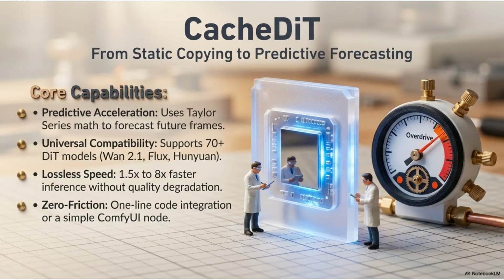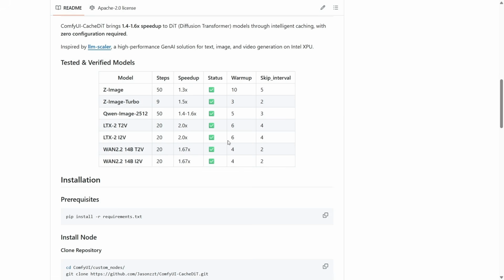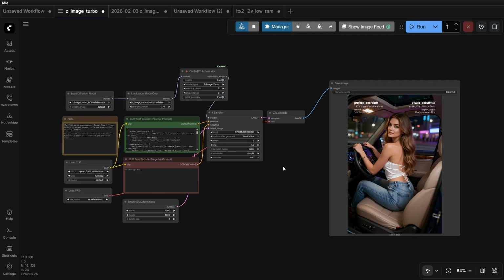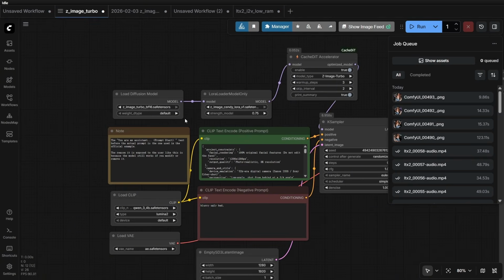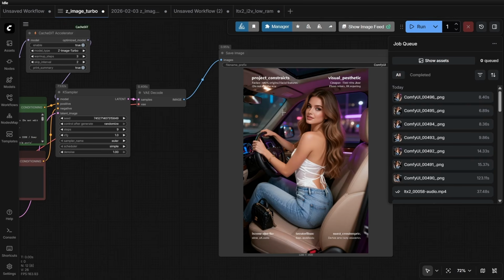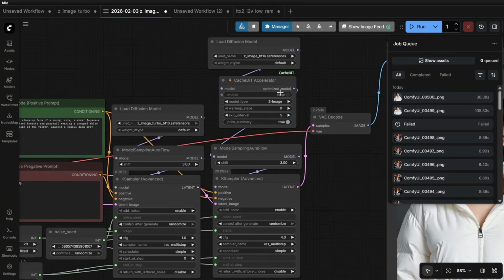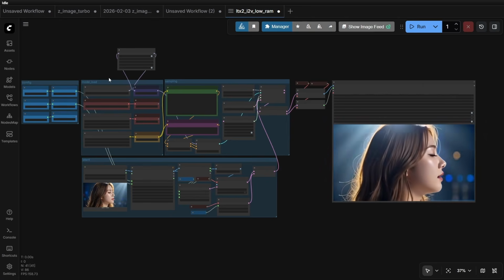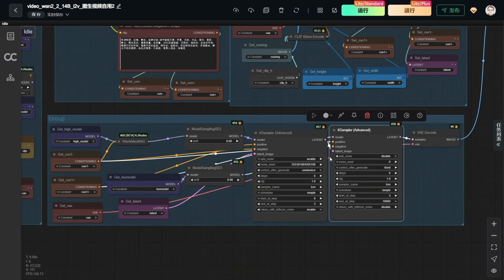Dit 1.6x Faster Generation with CacheDit|The "Predictive" Cache: How Taylor Series Speeds Up AI Art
New acceleration tech for ComfyUI is here! Today we dive into CacheDit, a method that claims to speed up DiT models (Z-Image, LTX, Wan 2.2) by 1.4x to 1.6x. 🚀
Unlike TeaCache, CacheDit uses Taylor Series Prediction to calculate the next steps based on speed and acceleration. But does it actually work for every workflow?
I tested this on Z-Image Turbo, LTX Video, and Wan 2.2, and the results might surprise you. If you are using Distilled models or Acceleration LoRAs, you need to watch this before installing.
In this video:
🔍 The Tech: How CacheDit uses prediction vs. TeaCache.
⚙️ Parameters: Understanding Warm_up and Skip_interval.
📉 The Benchmarks:
Z-Image: Massive speed gains (12s ➡️ 8s).
Hybrid Workflow: Why dual-model setups struggle.
Video Models (LTX/Wan): Why it fails on low-step setups.
🛠️ Tutorial: How to install and configure it in ComfyUI.

resource
cache-dit